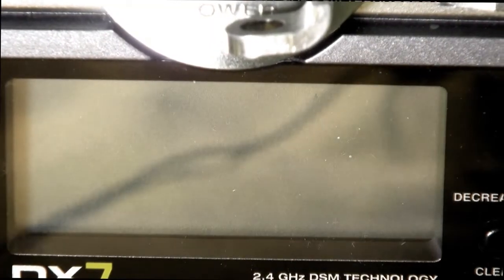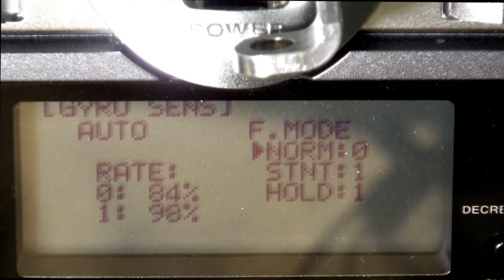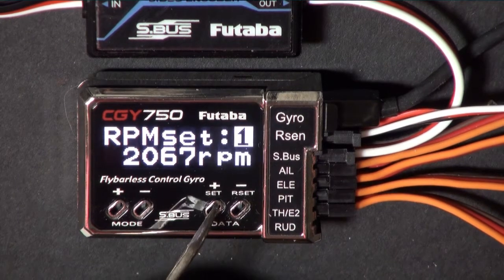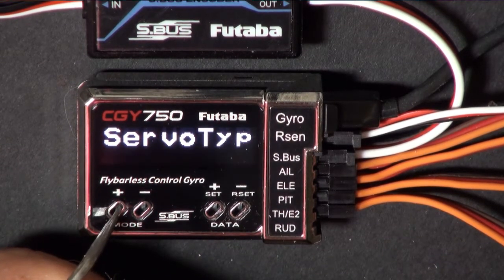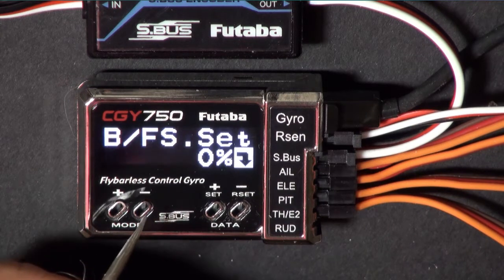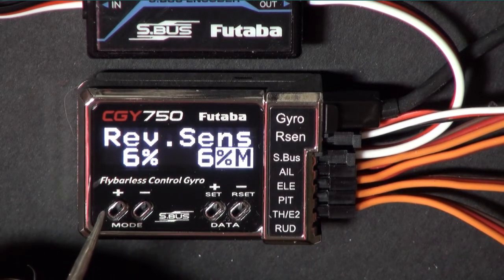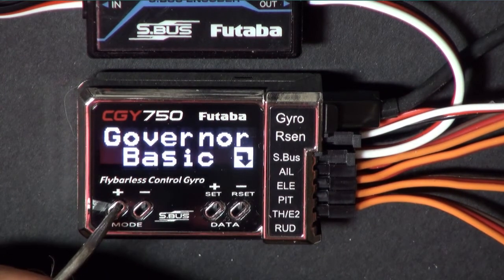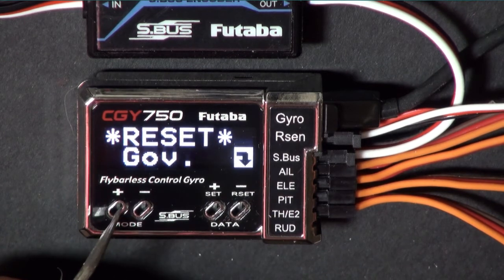CGY750 for JR and Spektrum Part 3 Governor Menu with a DX7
Futaba SBE-1. Part 3 of 4. This segment shows how to set up the DX-7 and CGY750 in order to run a two speed setup.